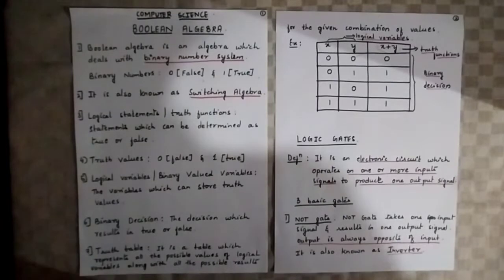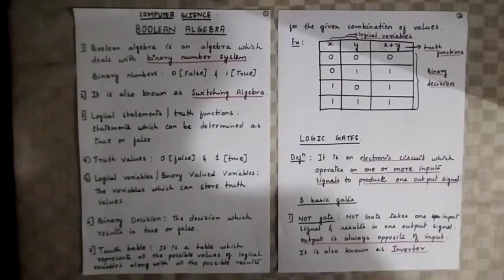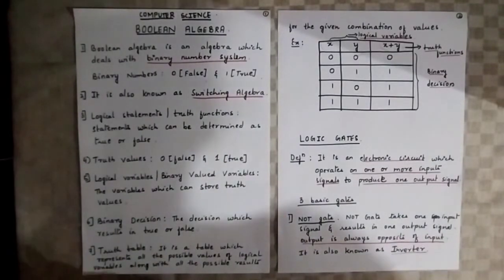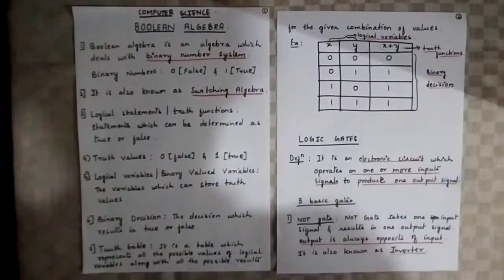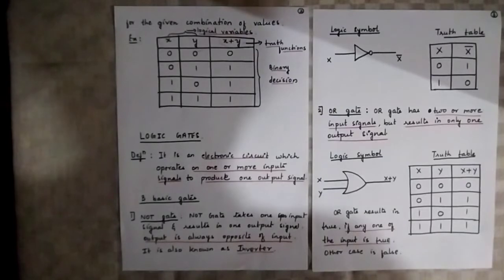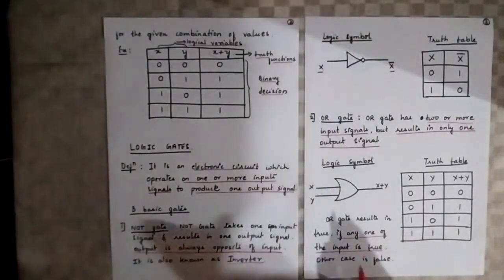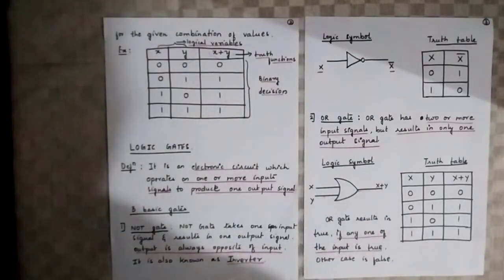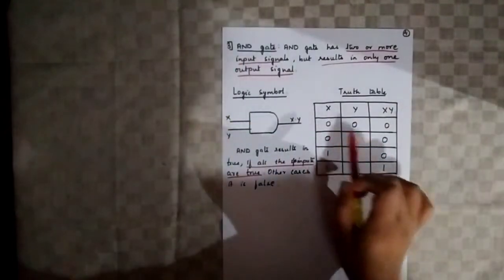COMPUTER SCIENCE-Boolean Algebra